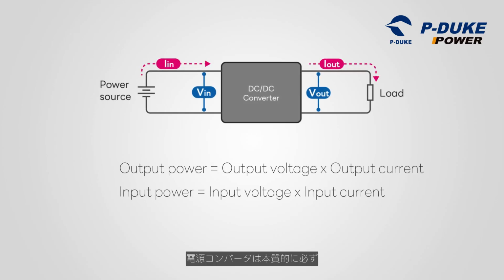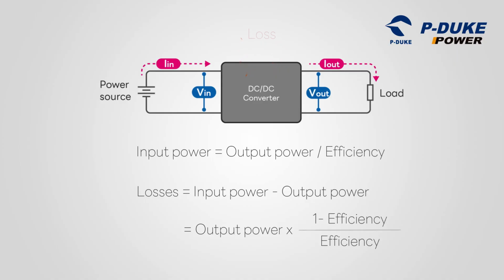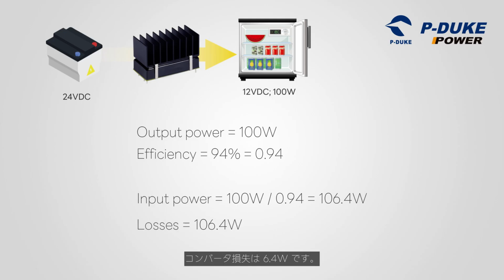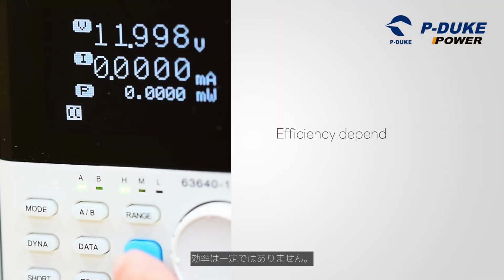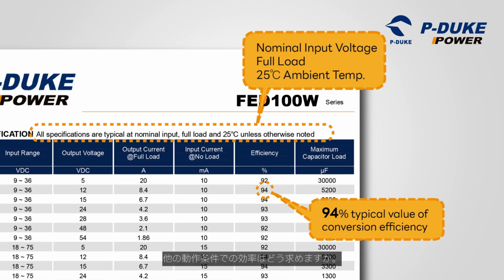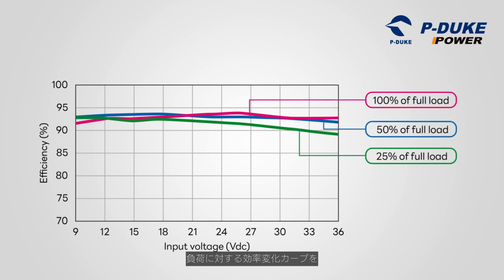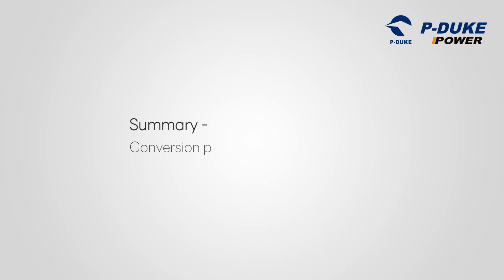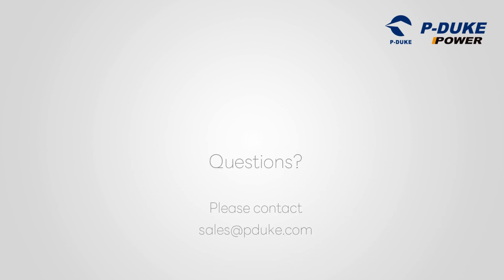電源効率評価ガイド：測定・曲線読解・システム損失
本動画は数式や計算を用いず、電源コンバータ効率の実務的な評価方法を整理します。主な内容：

• 効率向上が損失低減・発熱抑制・環境負荷低減につながる理由

• 効率とコンバータ内部発熱の概念的関係

• DC/DC と AC/DC の測定セットアップ比較と注意点

• 端子近傍での電圧測定の重要性（配線による誤差回避）

• 入力電圧 / 負荷率に対する効率曲線の正しい読み方

• 入力条件・負荷レベル・周囲温度による変動要因

• デレーティング条件（名目値との違い）

• システム全体で追加される損失：配線、PCB、コネクタ、ヒューズ、EMI フィルタ、ダイオード

• 単一コンバータ指標からシステム効率最適化への発想転換

要点

公称効率値は測定条件とセットで評価。
適切な測定手法が信頼性を左右。
曲線を使って非標準動作点を推定。
高出力領域ではわずかな改善でも熱面で大きな差。
周辺配線・保護・フィルタで効率を不用意に落とさない。